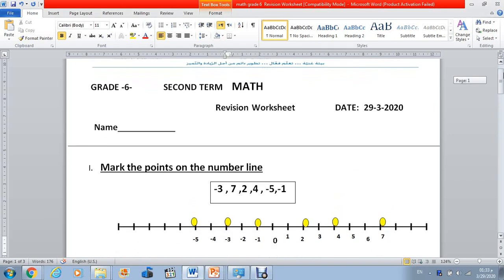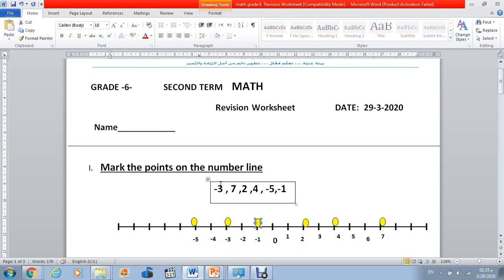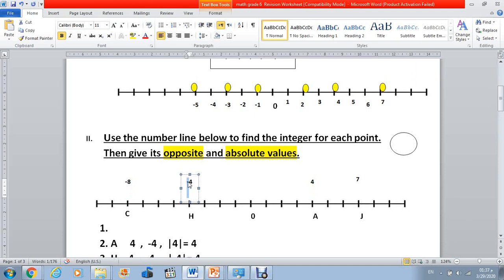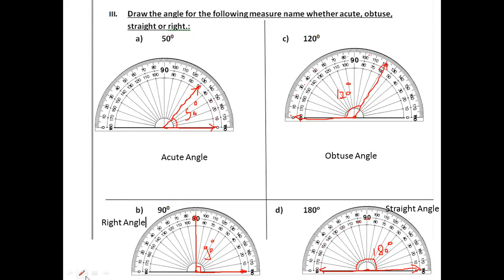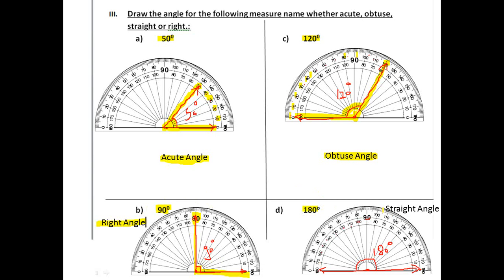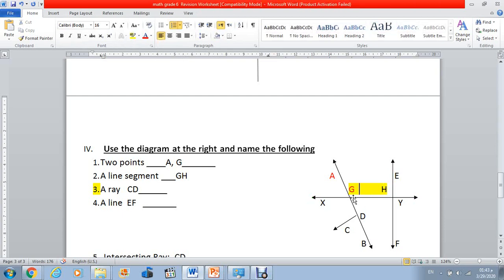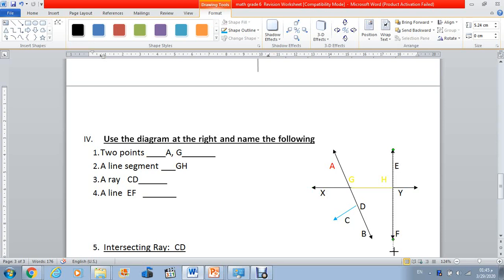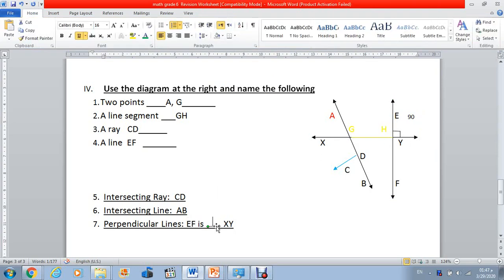Revision Math grade 6